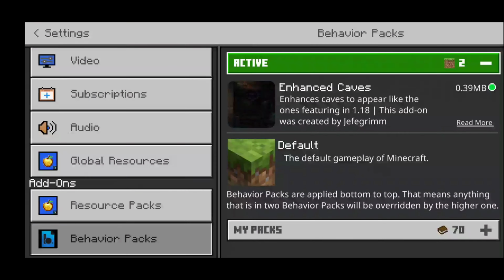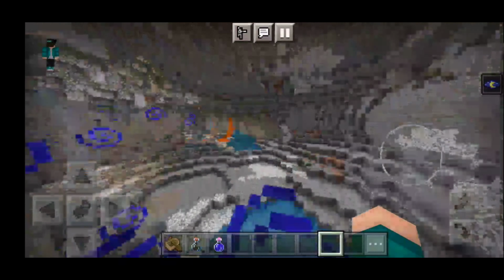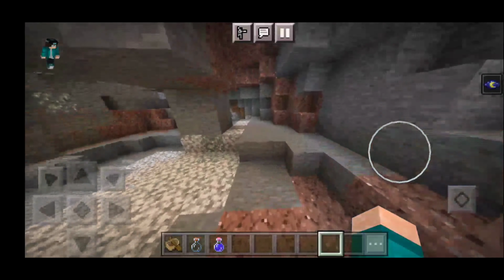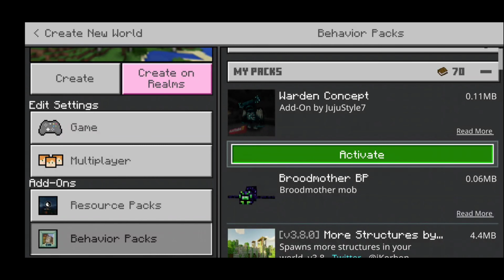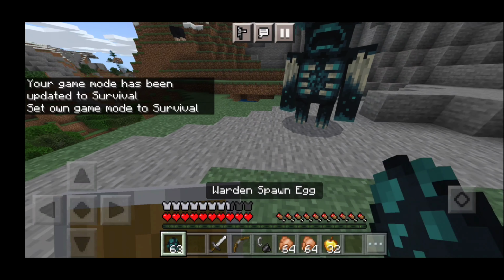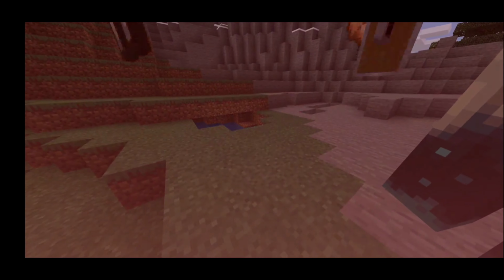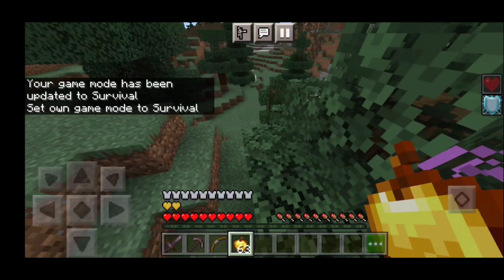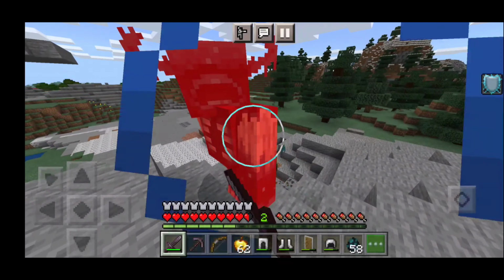How To Get Minecraft Caves & Cliffs Update Part 2! (Addon) - Minecraft Pocket Edition